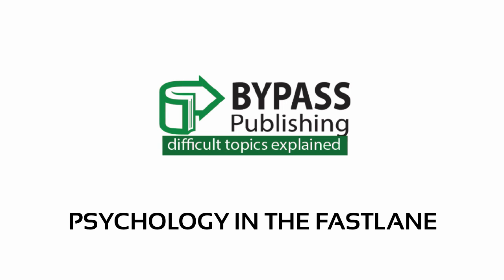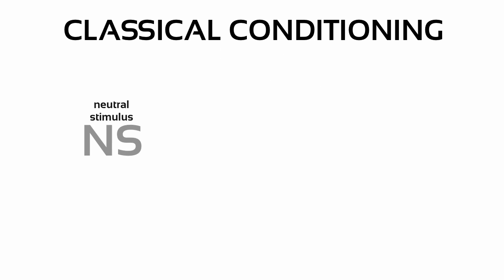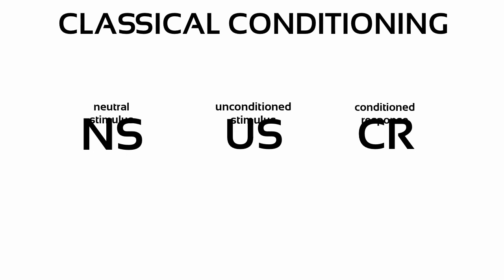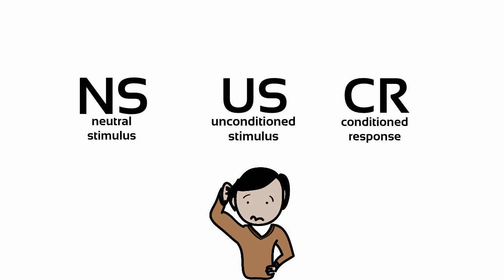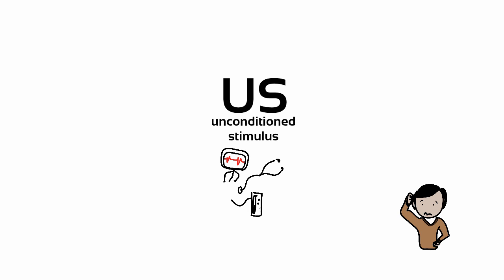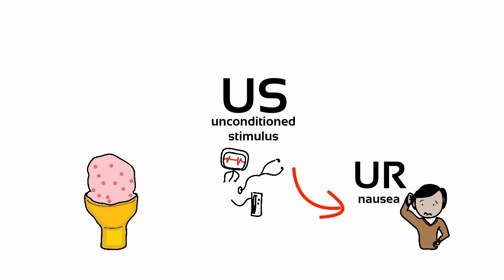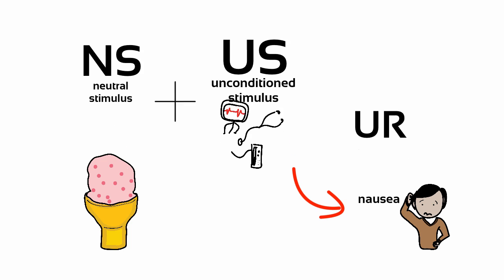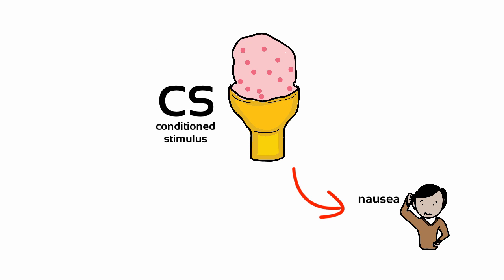Learning: Classical Conditioning, Everyday Applications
This episode investigates some applications of classical conditioning, covering various types of stimuli and responses.

written by Peggy Mitchell Norwood